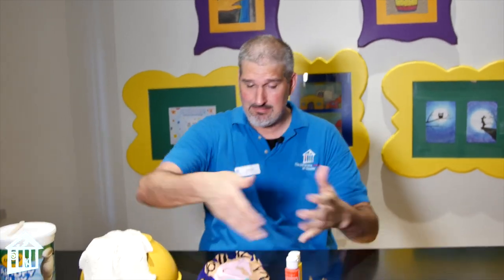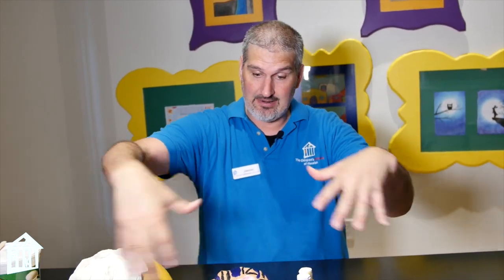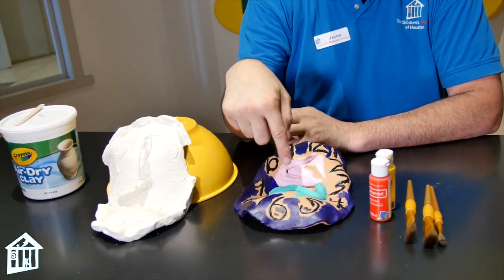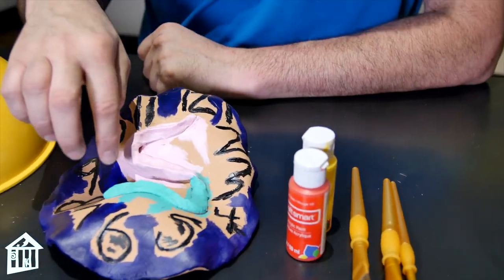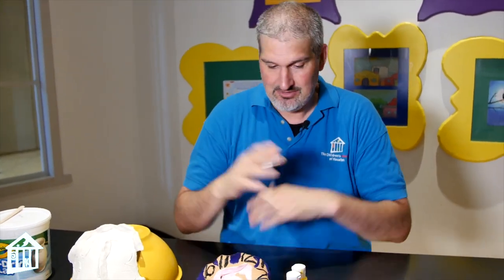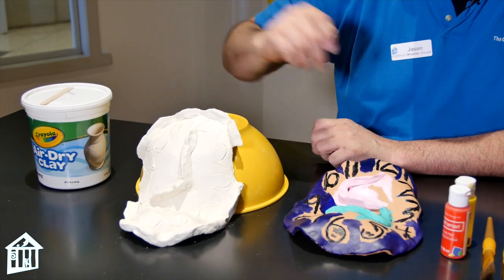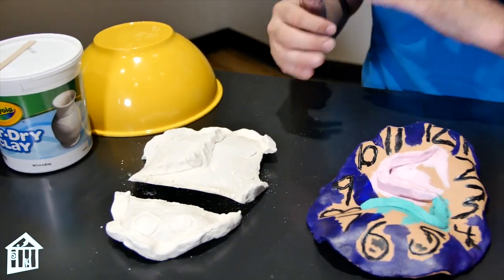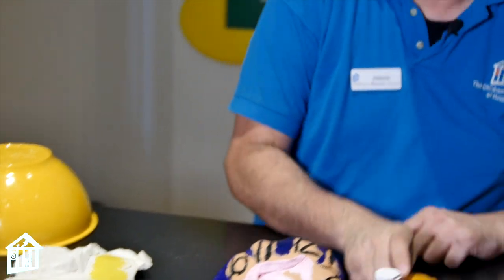Dali's Melting Clock - Brain Break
Children's Museum Houston educator, Jason, shows you how to make a dali melting clock with just a few simple items.

This Brain Break episode is part of our "All-Time Access" program to connect you with our educators wherever you are - at school, at home, at play! Explore for FREE today

Funded in part by the City of Houston / @Houston Arts Alliance